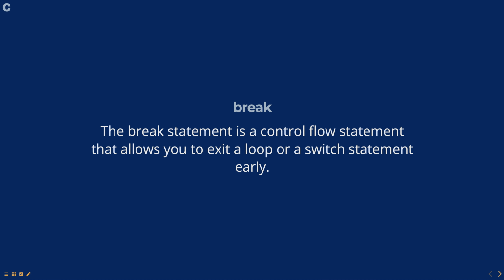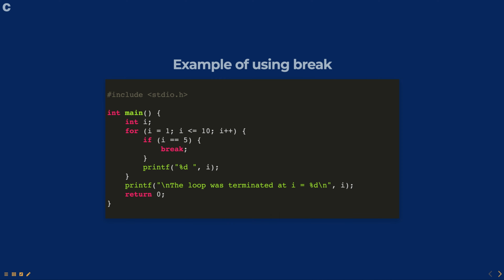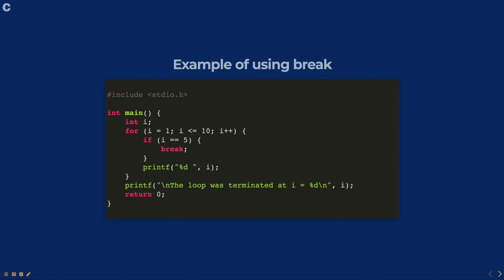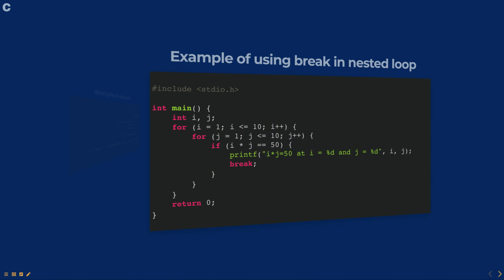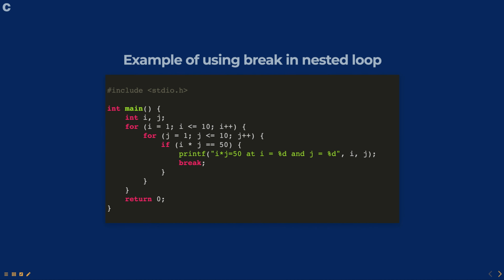Break statement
The break statement is a control flow statement that allows you to exit a loop or a switch statement early.

C training
BSc in computer science - Programming in C
C tutorial